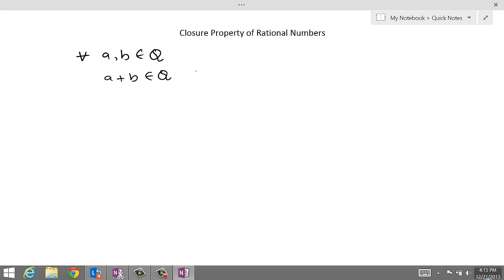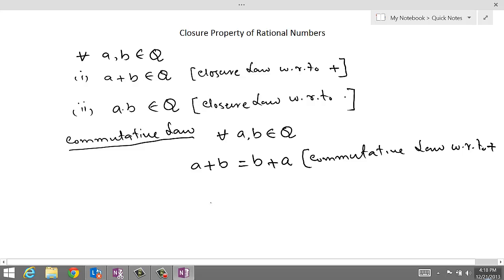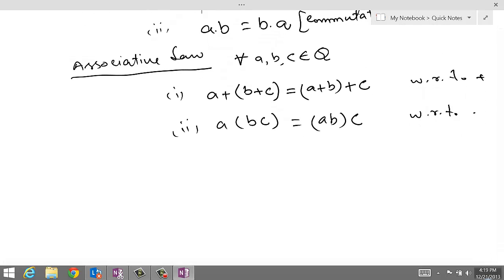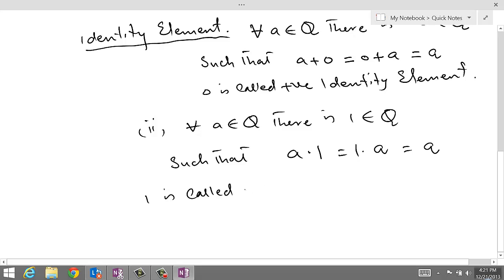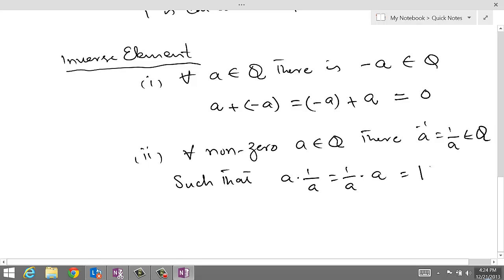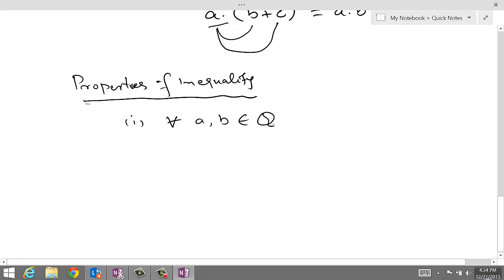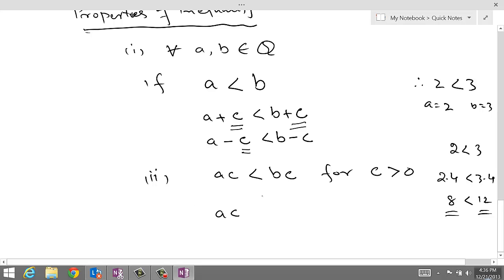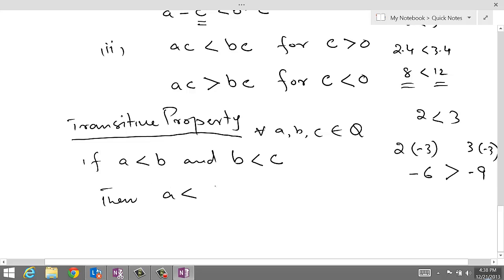Mathematics - Rational Numbers - Lesson 3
In this video we learn the Closure law, Commutative Law, Associative Law, additive identity element, additive inverse, multiplicative identity and multiplicative inverse of rational numbers with respect to addition and multiplications. Also we learn properties of rational numbers with respect to inequality.